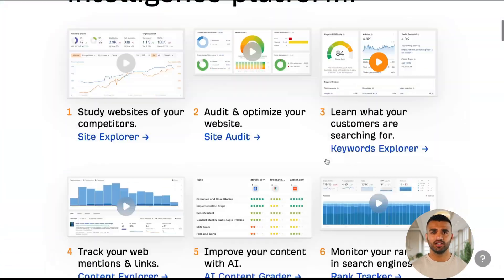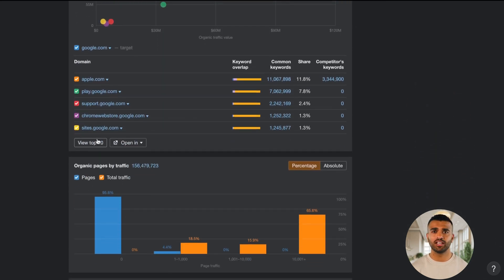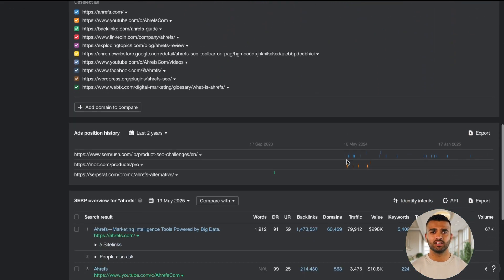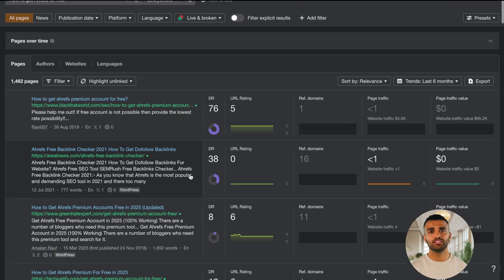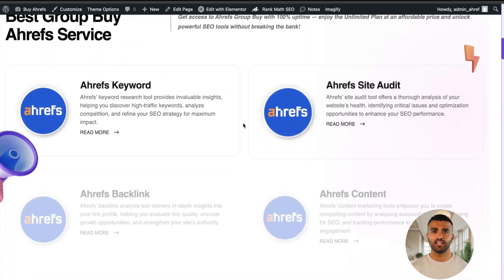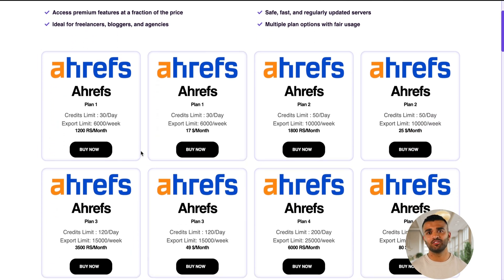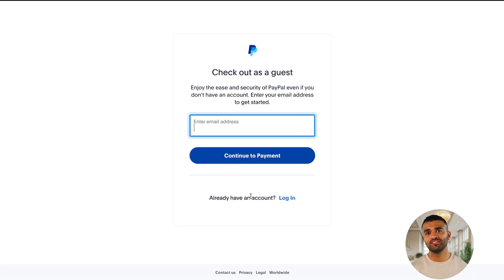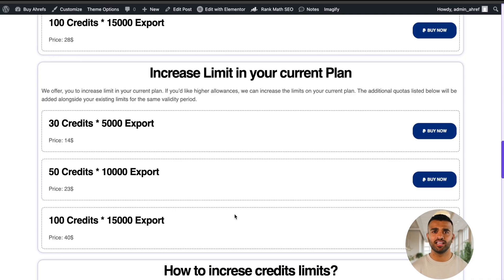How to get Ahrefs free premium Account | Group Buy Ahrefs | Semrush Group Buy | Buyahref.com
Are you looking ahrefs premium account for free, this is the right video for you.
you will get to know how to get ahrefs almost for free??

Ahrefs is a powerful tool for analyzing a website’s link profile, tracking keyword rankings, and improving SEO health. You can also conduct keyword research for Google, YouTube, and Amazon.

In this tutorial, you'll learn step-by-step how to get Ahrefs for free and maximize its SEO features. Don’t miss out—watch now and take your SEO game to the next level!

ahrefs free premium account
ahref free premium account
free premium ahref account all features
ahref premium free account
how to get ahref premium account for free 22
free ahref premium account for lifetime | ahref tool for free | how to use ahref premium tool🔥
how to get ahref premium account for free cookies
ahref free hack premium account
how to get ahref premium account free
how to get ahref premium account for free
how to get a premium ahref account for free